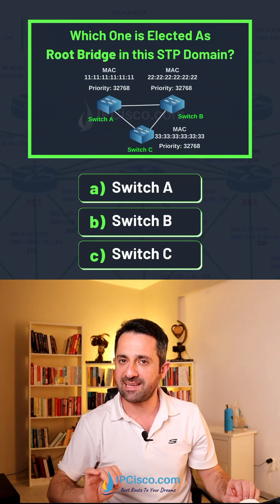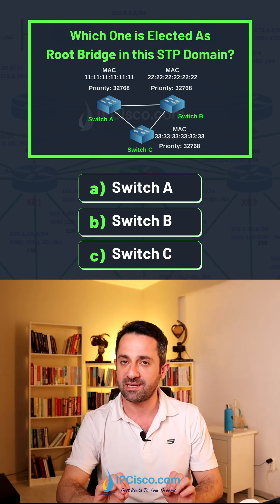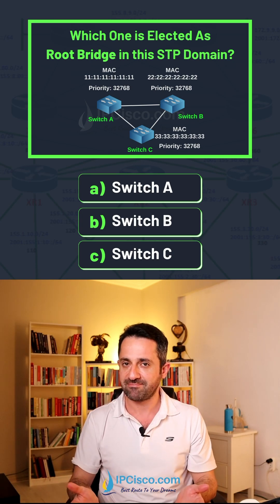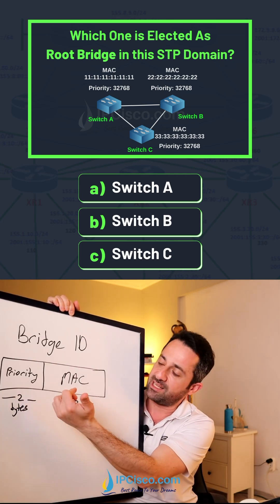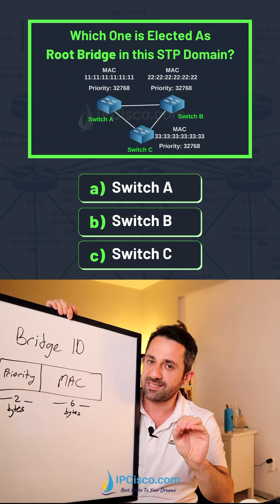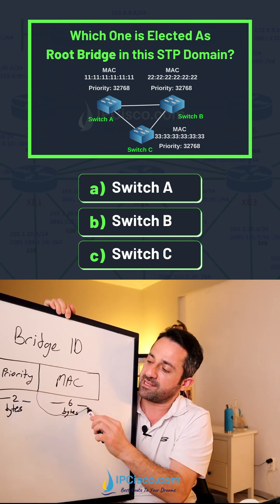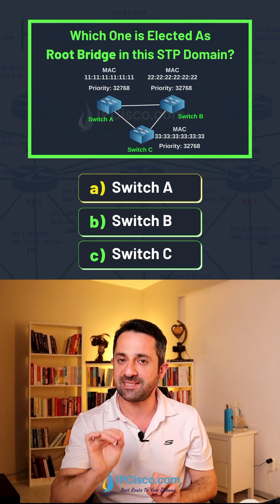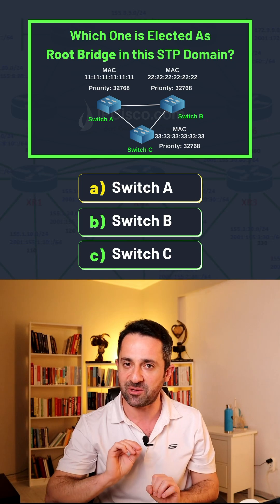STP Root Bridge Election Question! | CCNA 200-301 |IPCisco.com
Rooot Bridge selection is done at the beginning of STP. It is done automatically by STP with Bridge ID values or we can manuplate Root Bridge Selection to select an optimim switch. The second way is always a good configuration habit. Because if a low capacity switch becomes a Root Bridge, then network can be affected badly.
We can configure a specific switch as Root Bridge in some vendors. Another and more common way to do this is manuplating Bridge IDs. Bridge IDs consist of Bridge Priority and MAC address. We can not change MAC addresses, so we can do this by changing Bridge Priority values. The default priority is 32768. And setting the lowest priority on a switch, will provide this switch to be a Root Switch.